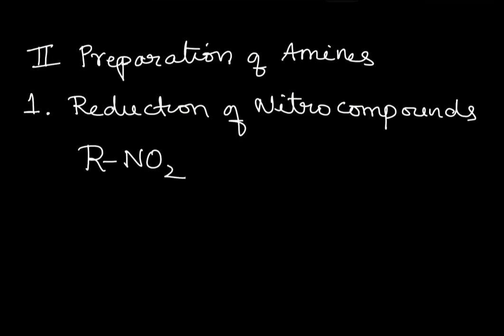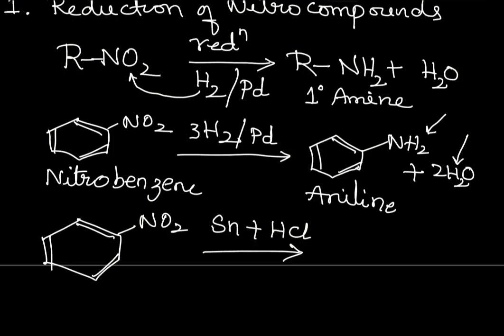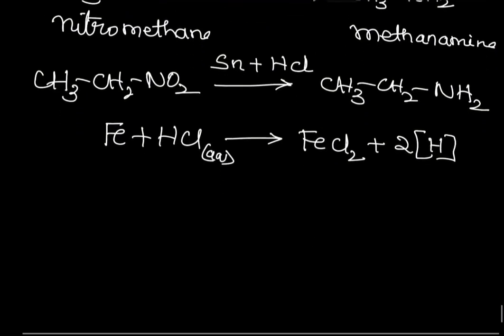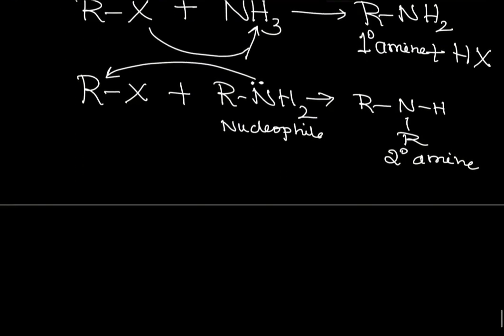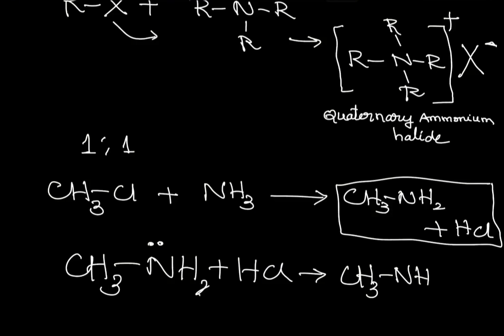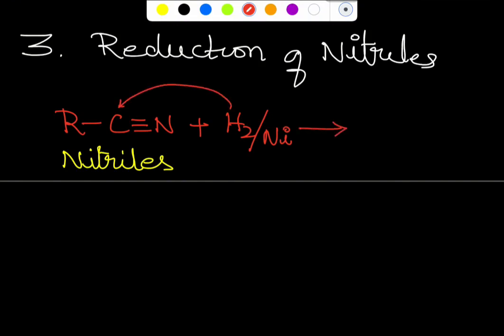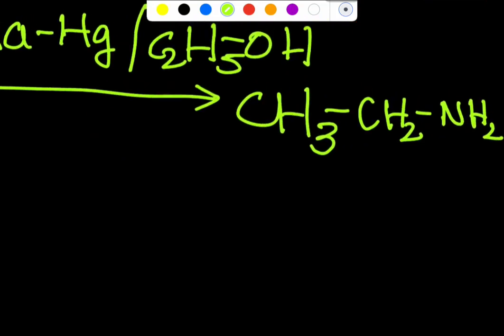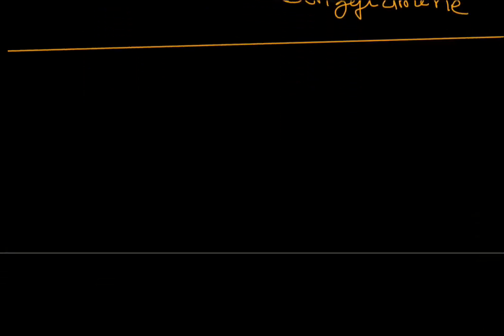AMINES Preparation Chemistry XII CBSE part1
Preparation of amines part 1